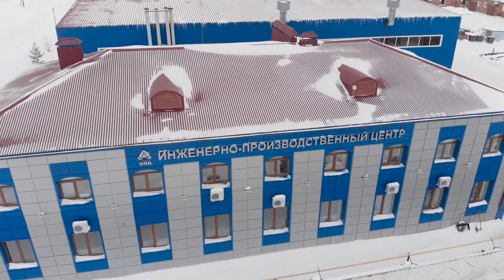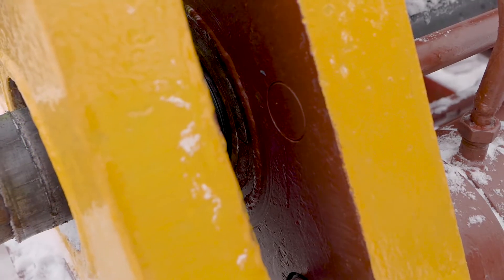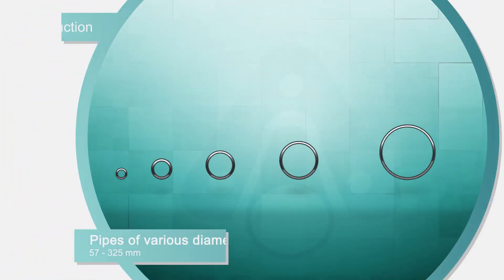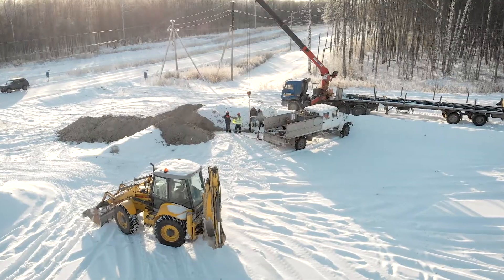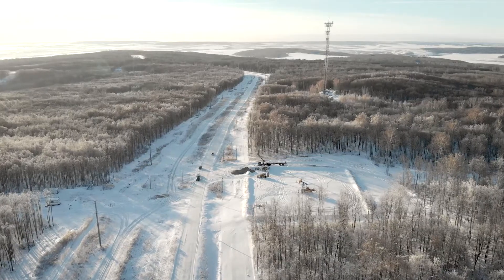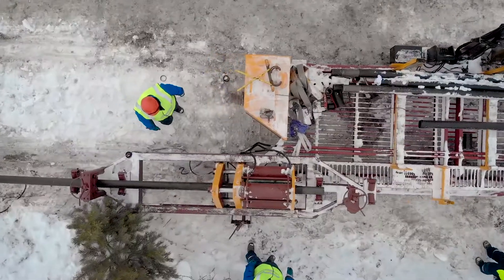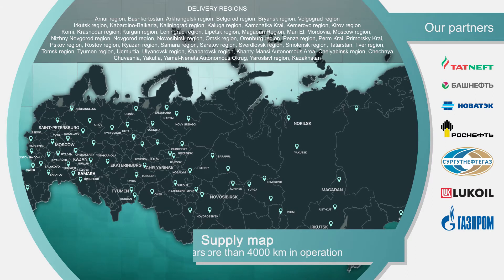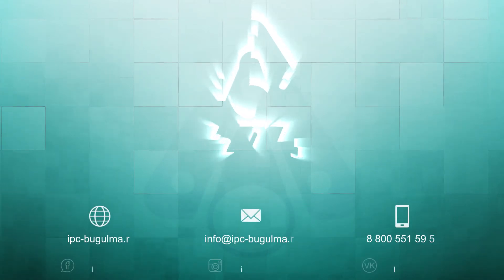Pipe lining with polyethylene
Steel pipes lined with plastic pipes are a multi-layer structure consisting of a steel pipe and an internal plastic pipe. The steel pipe carries the load, and the plastic inner pipe protects against corrosion.

Used in construction:
- oil field and process pipelines;
- high-pressure water pipelines transporting watered oil;
- high-pressure pipelines transporting waste and industrial water

Possible types of connection of lined pipes:
1. Welding connection using corrosion-resistant or stainless steel tips
2. Pipe coupling compression technology MST

Стальные трубы, футерованные пластмассовым трубами - это многослойная конструкция, состоящая из стальной трубы и внутренней пластмассовой трубы. Стальная труба несет нагрузку, а пластмассовая внутренняя труба защищает от коррозии.

Применяют при строительстве:
- нефтепромысловых и технологических трубопроводов;
- высоконапорных водоводов, транспортирующих обводненную нефть;
- высоконапорных трубопроводов, транспортирующих сточные и технические воды

Возможные типы соединения футерованных труб:
1. Сварочное соединение с использованием наконечников из коррозионной или нержавеющей стали
2. Муфтовое соединение труб (МСТ)